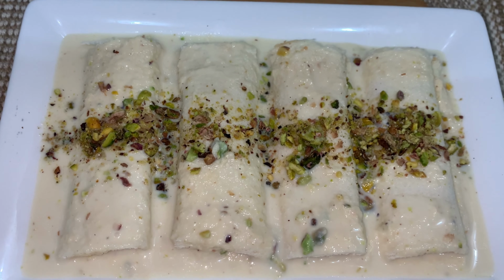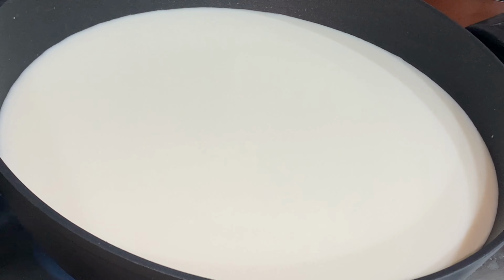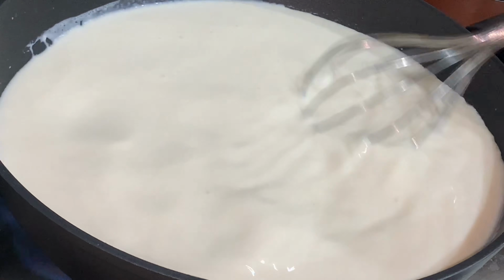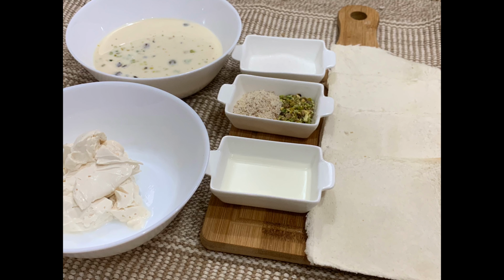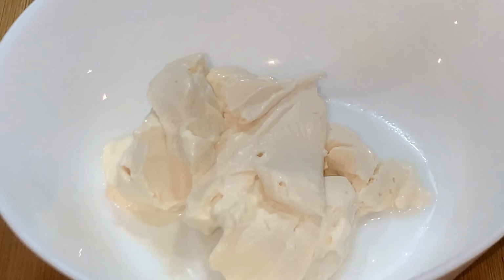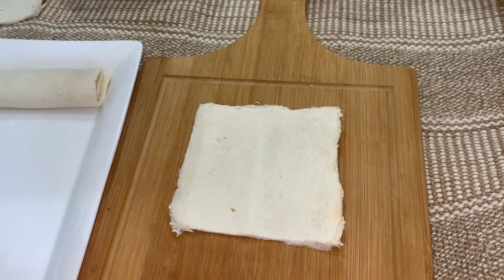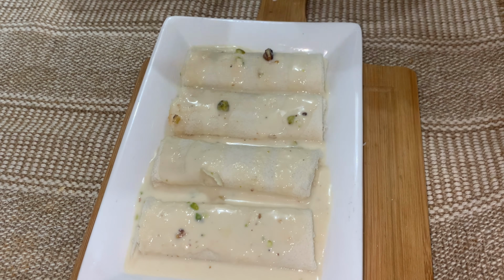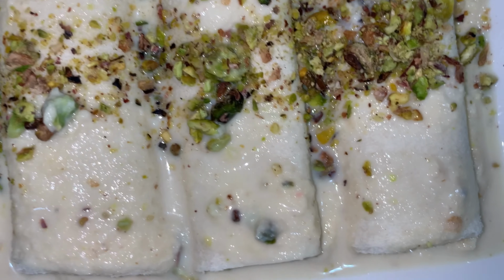Malai Roll recipe | bread malai roll | bread dessert | MalaiRoll | Five In Kitchen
Hi there!
In this video you will get to know how to make 'Malai Roll',
This dish is very famous in Pakistan and India , so we are gonna make it that style.
The Ingredients for this recipe are:
 1.      Half litre milk
 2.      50 ml sweetened condensed milk
 3.      Half teaspoon cardamom powder
 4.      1 tablespoon crushed pistachios
 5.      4 tablespoon thick cream
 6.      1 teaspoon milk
 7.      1 tablespoon almond powder
 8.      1 tablespoon crushed pistachios
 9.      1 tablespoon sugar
 10.    4 slices of bread
If you like the recipe shown in the video so like the video,
If you have any family member or friend that likes these kind of recipes so share our channel and videos with them,
We hope you will have a good day after watching our video.
We will be back with a great recipe soon,
until then take care, and have a great time,
Allah Hafiz.
- From the Five Members of the Kitchen -